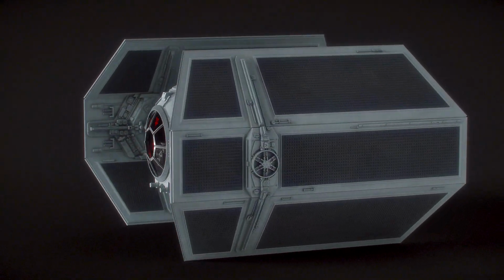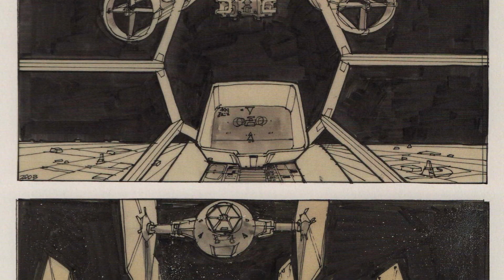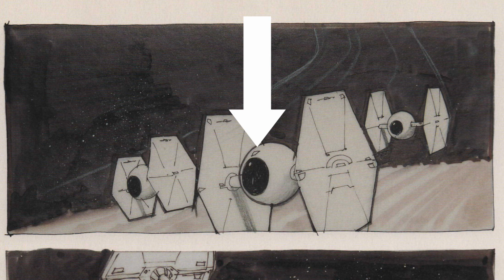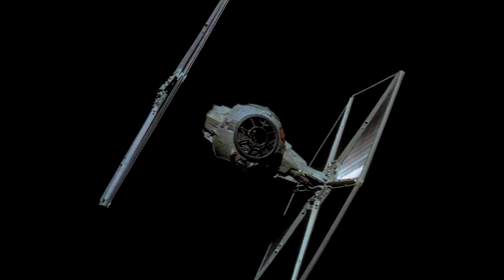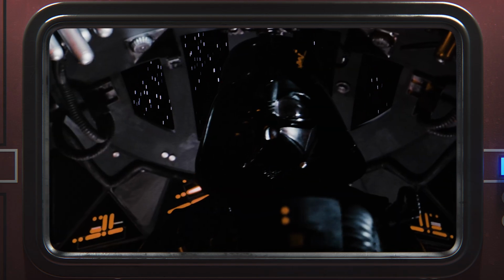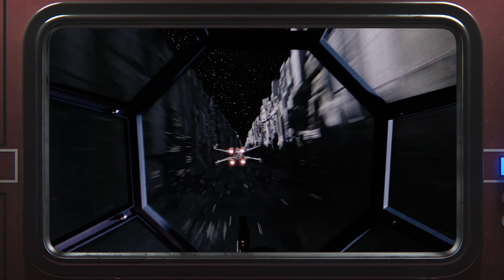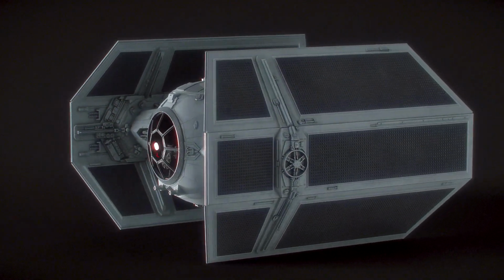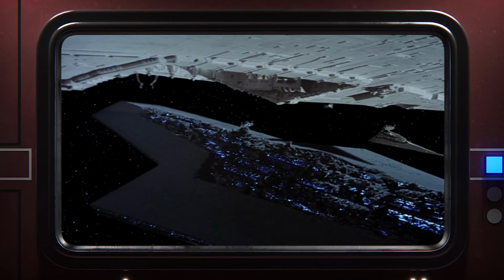The WILD Backstory Behind Darth Vader's TIE Fighter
Darth Vader's TIE fighter is an iconic ship with a really obscure development history. In fact, Darth Vader was never supposed to have a unique ship at all. So what happened? Let's find out!